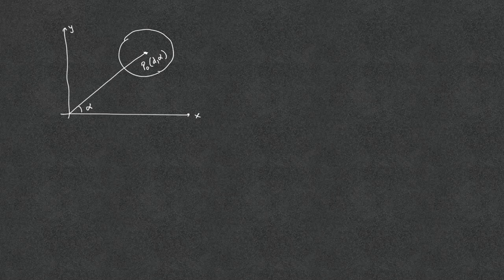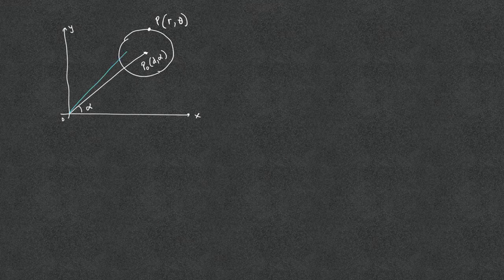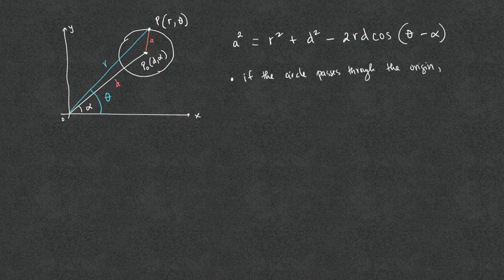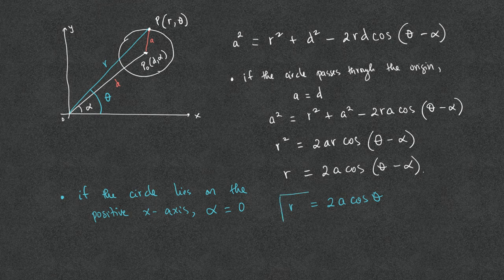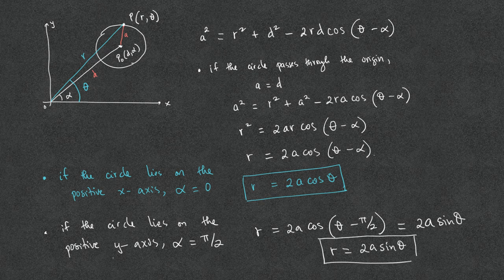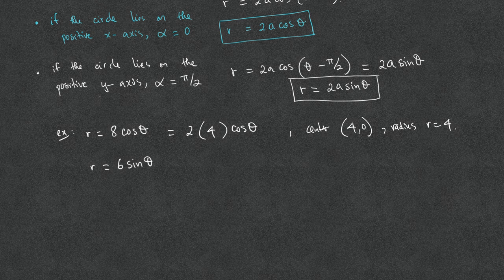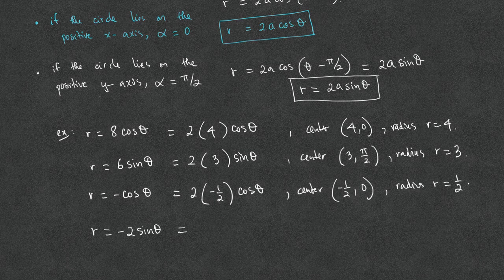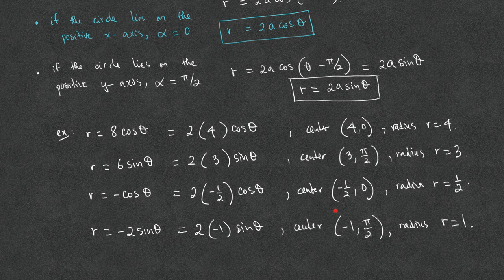Calc2s1003c Polar Circles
Polar Circles